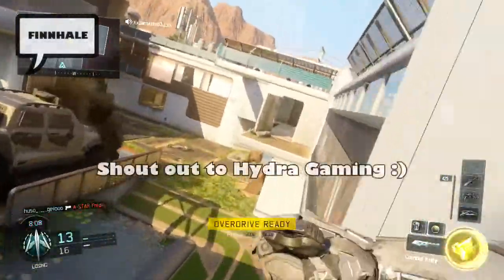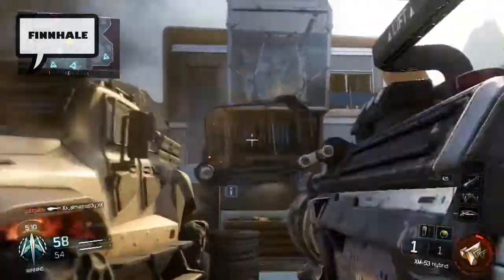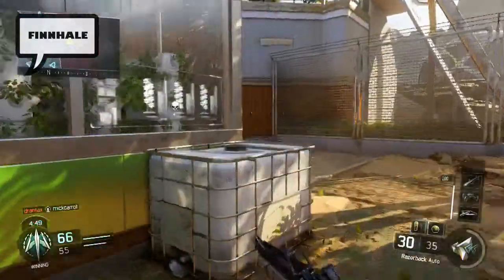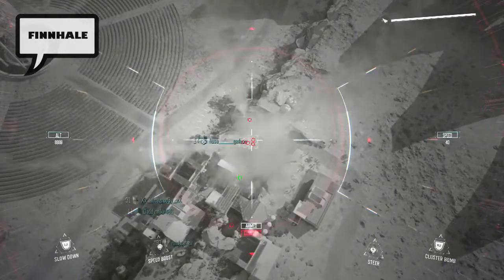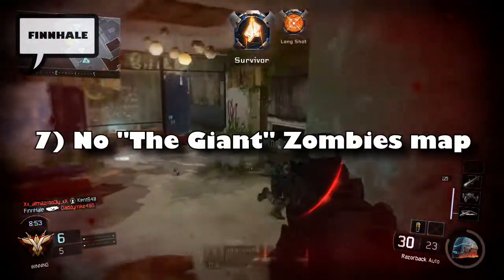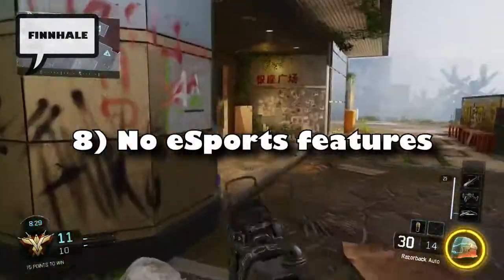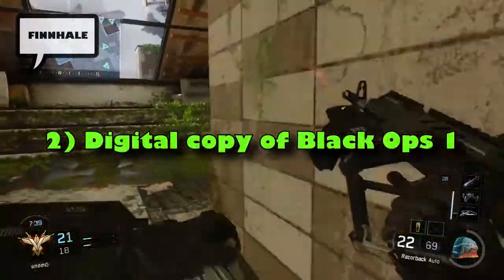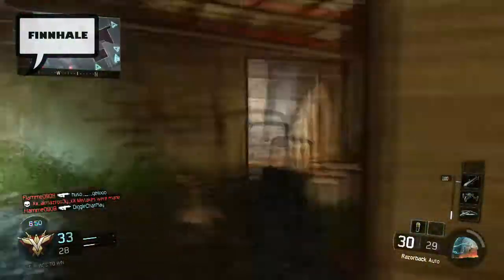Black Ops 3 - Last-gen version sucks?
I present you, 8 differences between the next and the last gen versions of Black Ops 3. As a bonus, I give you two additional pros that the last-gen Black Ops 3 has.

Shout out to Hydra Gaming!